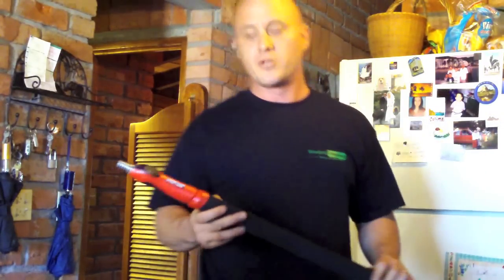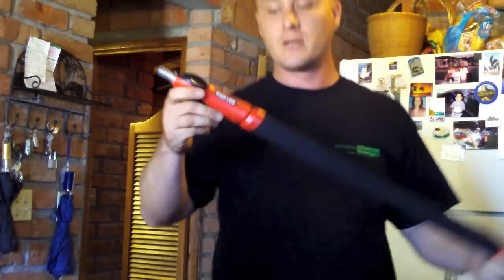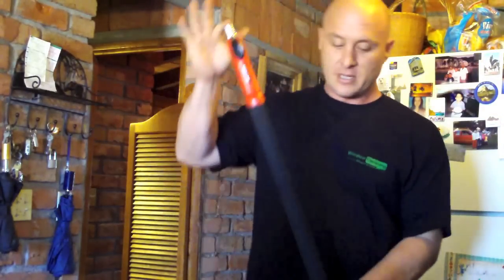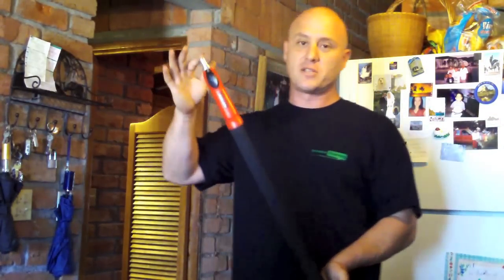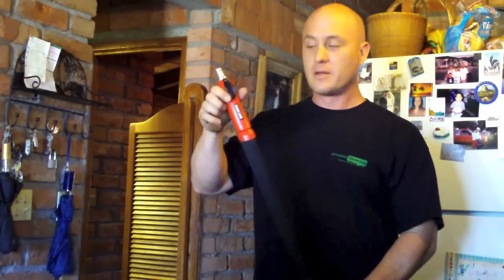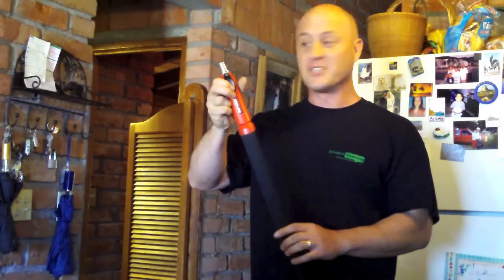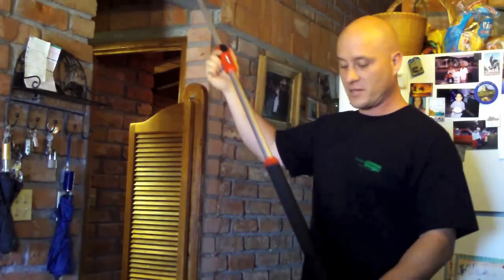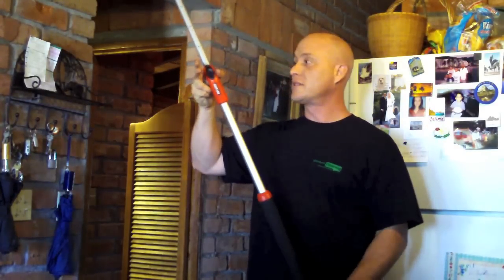Torys New Window Cleaning Pole